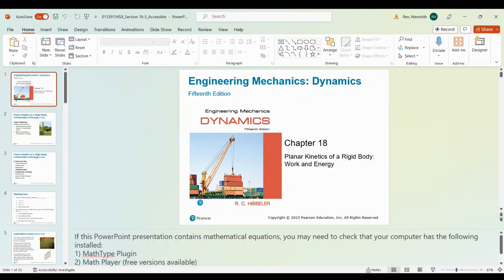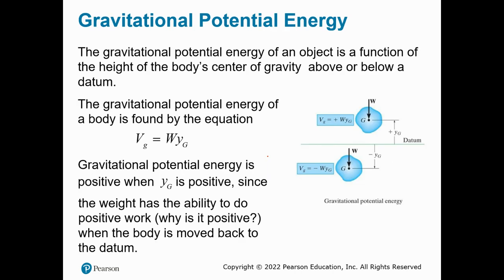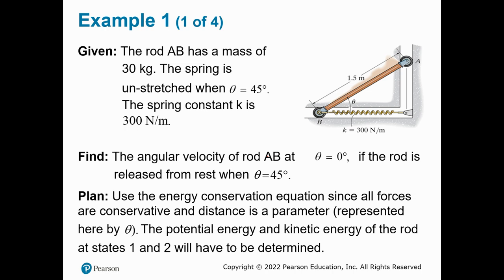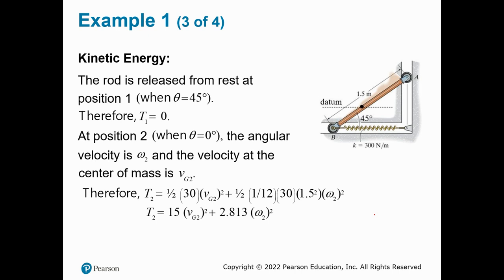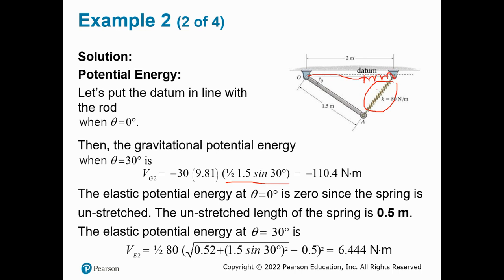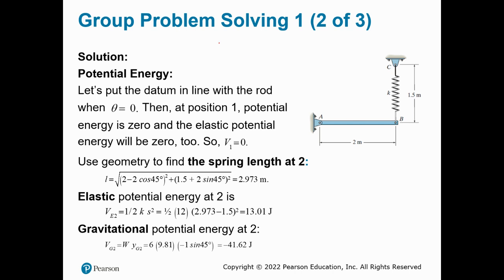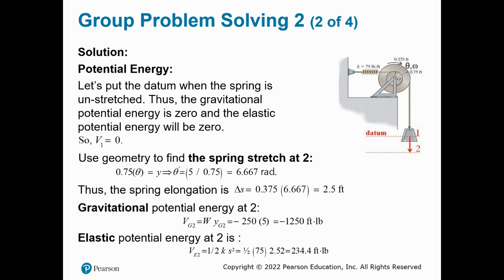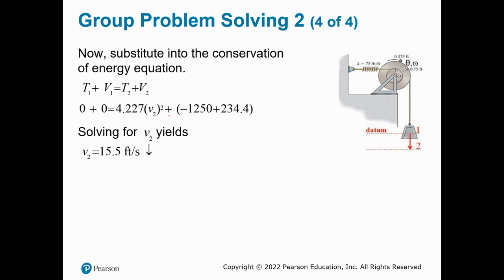ENGR 2302 Dynamics Hibbler 18.5